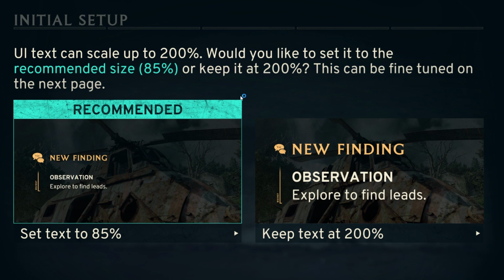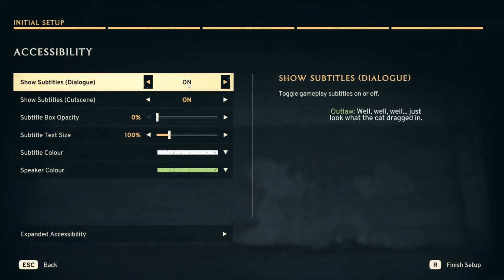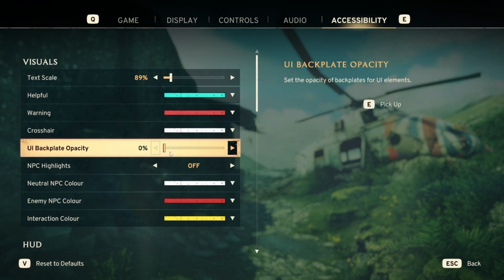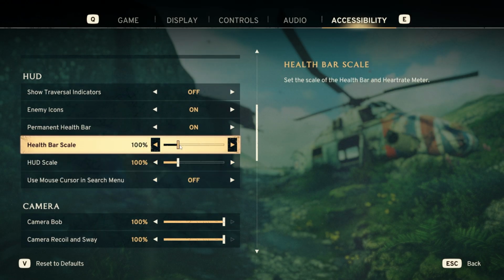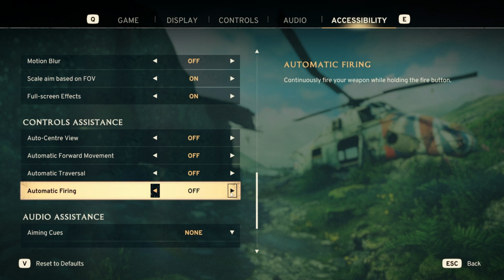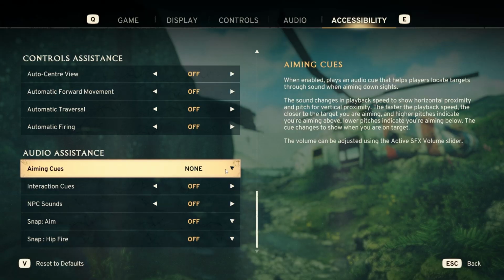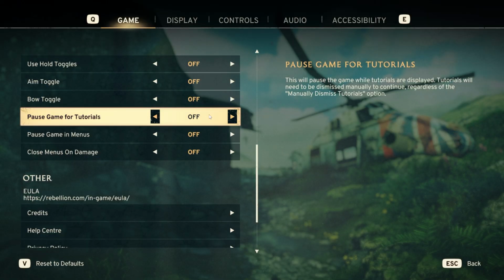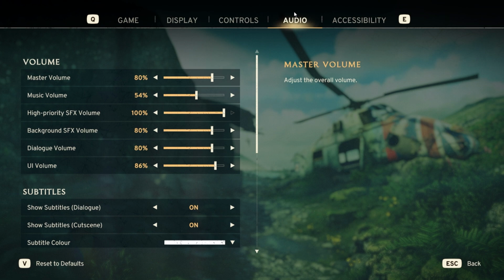ATOMFALL ACCESSIBILITY REVIEW [GIFTED] | LittleMoTAC Gaming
Thank you so much again to Rebellion for the code!